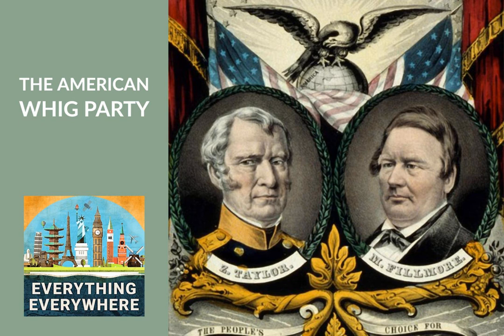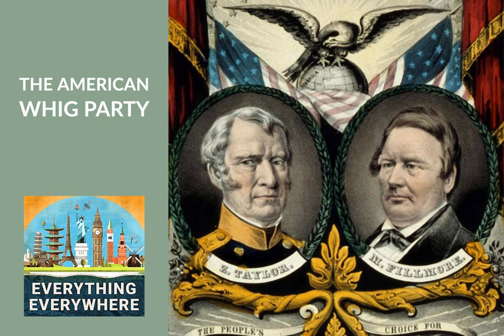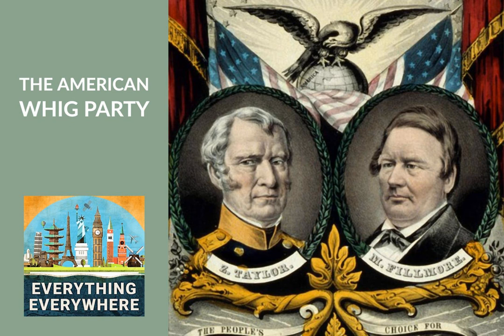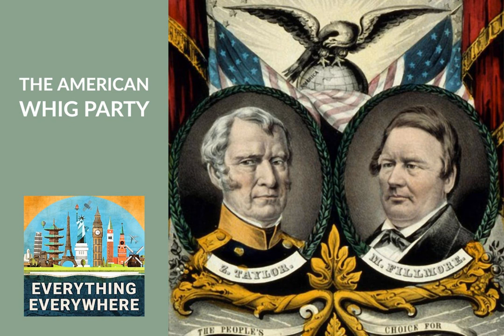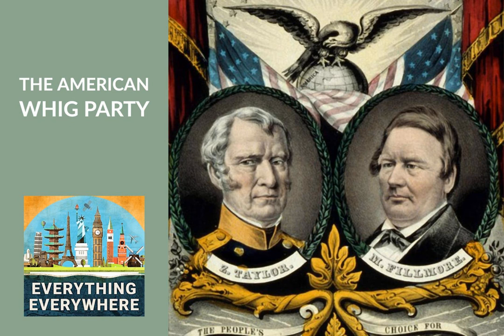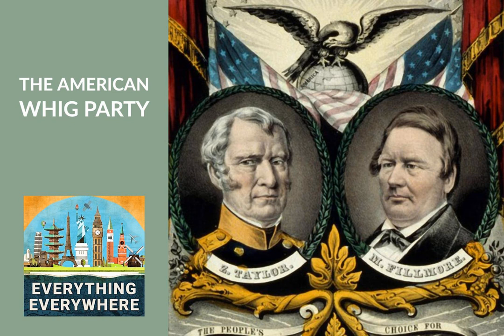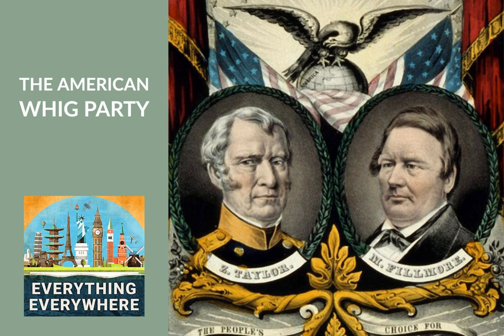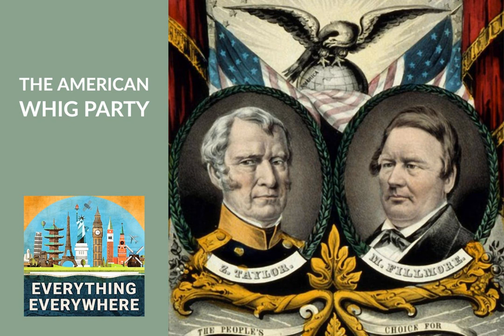The American Whig Party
American politics has been called a two-party system. While there are two major parties today, and those two parties have been around a long time, they weren’t always the only two parties.

 In fact, there was a political party in the US that, took its name from a British political party, had four US presidents, and even held control of Congress for several years.

 Today, they are all but unknown to most people.

 Learn more about the Whig party, their rise, and fall, on this episode of Everything Everywhere Daily.

  Associate Producer Thor Thomsen